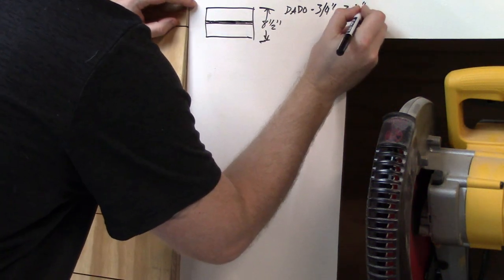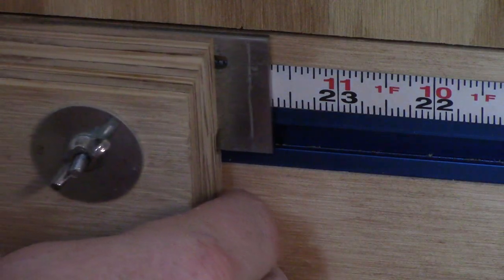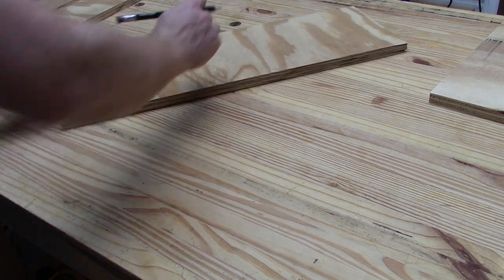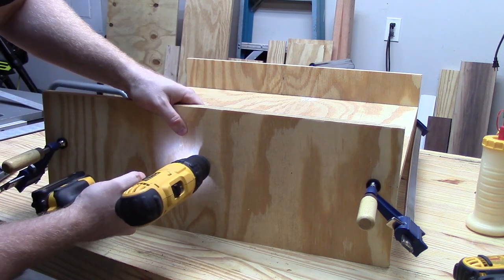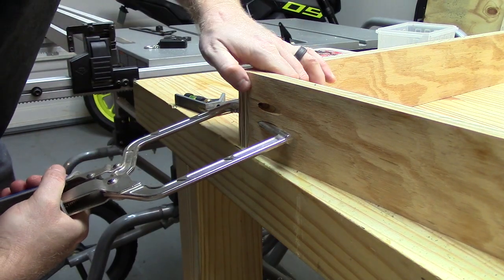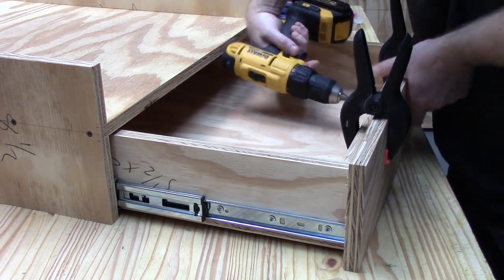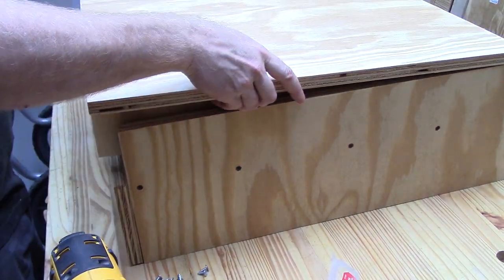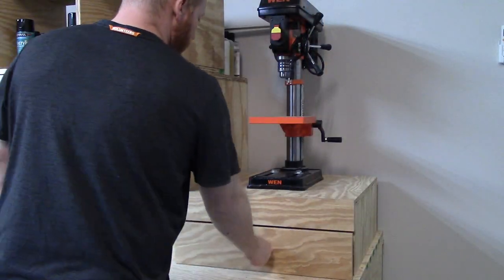Drill Press Slide Out Stand With Drawer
Welcome to my first video!  I made a platform/stand for my drill press to go into an open spot on my miter station.  It slides out and also has a drawer underneath.